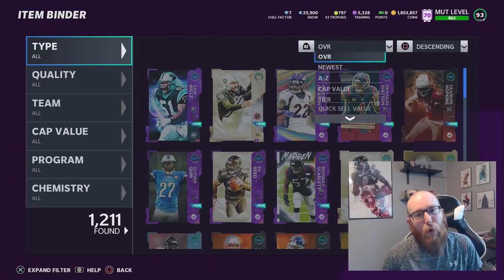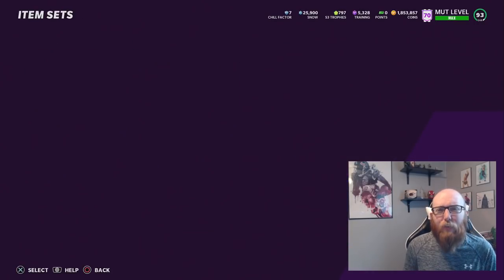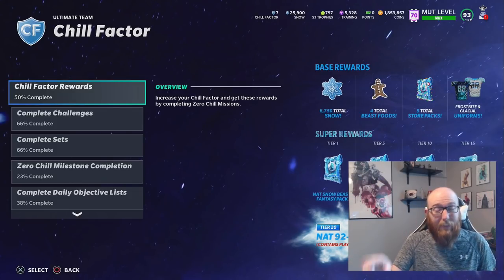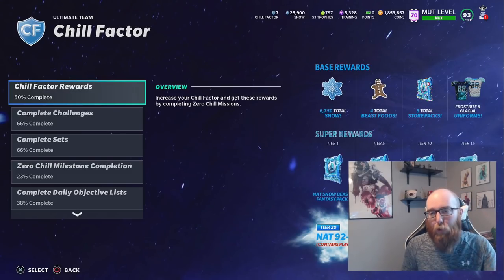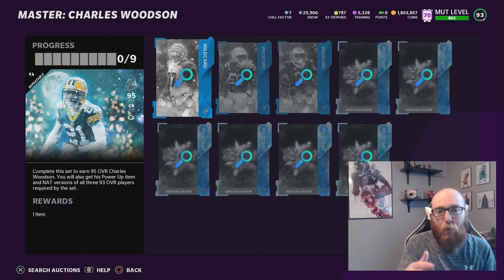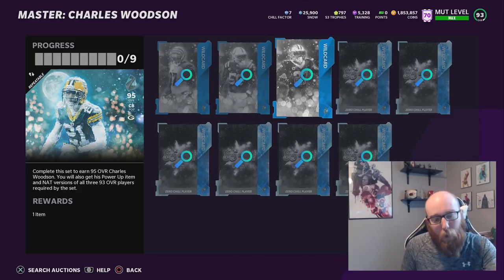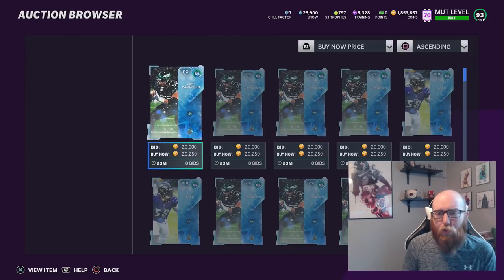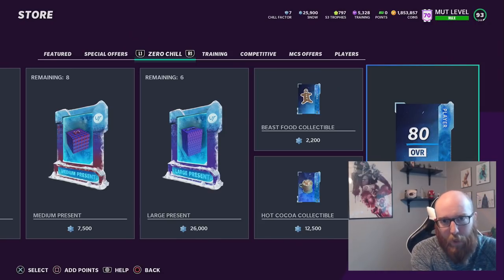Do This Zero Chill Set! 3 NAT Zero Chill Players or Snow Beasts for Nothing! Madden 21 Ultimate Team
Hello everyone, ChewbaccaLemma here! In today's video we return to talk about the sets that can be done without losing anything!

PSN: ChewbaccaLemma
GT: ChewbaccaLemma